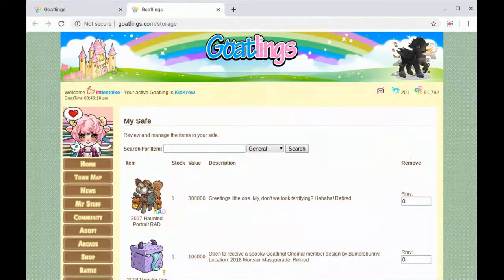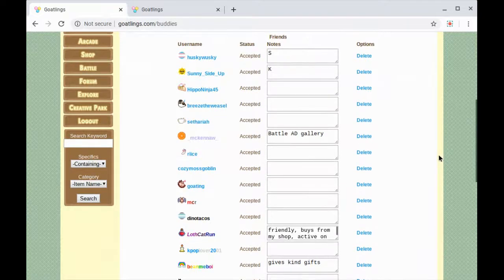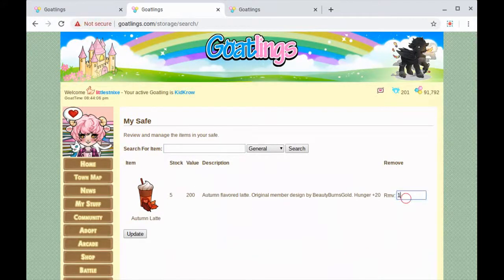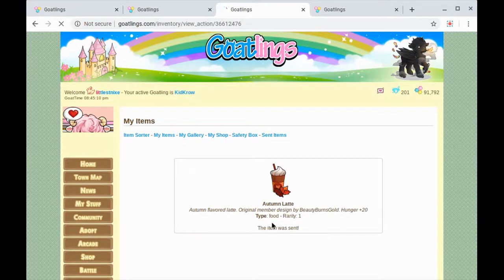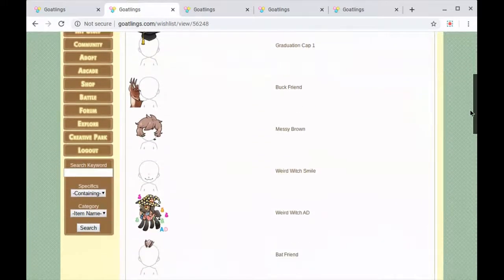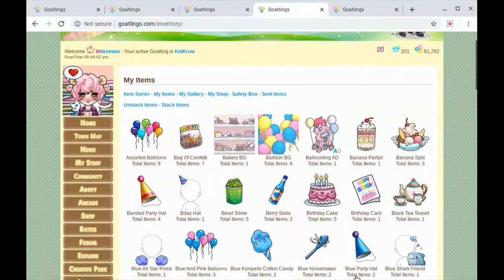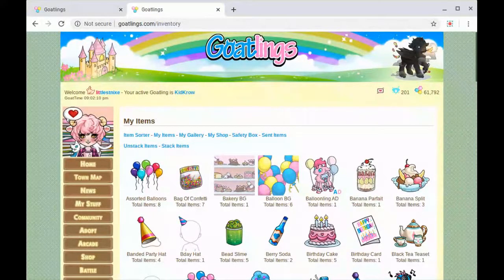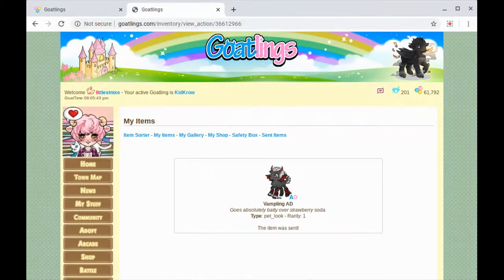Gifting on Virtual Pet Site | How to Send Items & Search Your Safe on Goatlings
First attempt at a video - it's about a virtual pet site called Goatlings: how to gift items, how to look through wish lists, how to search your safety deposit box, and how to check your sent items log. Let's brighten some days!

If you want to join Goatlings too and adopt virtual pets, here's my referral
Feel free to friend me in the game.

Music is Hanging Out by Bruno E. from the Youtube Studio library